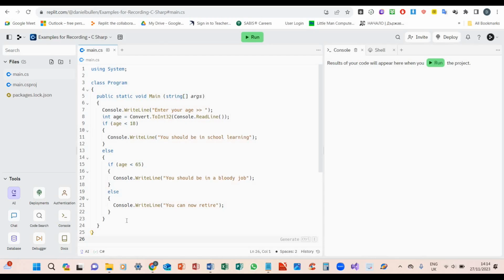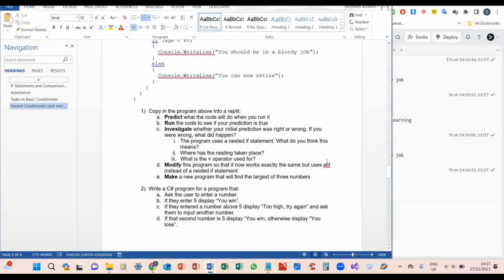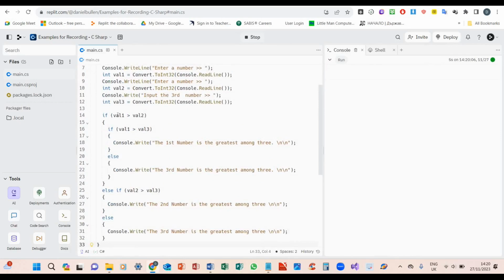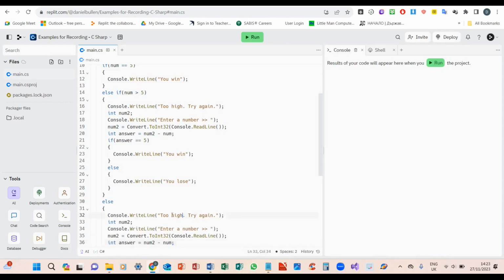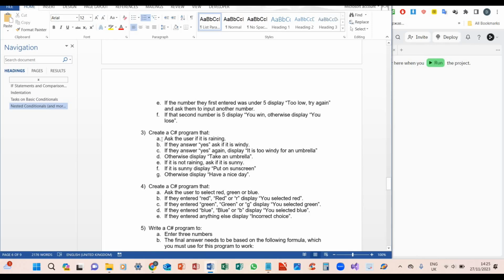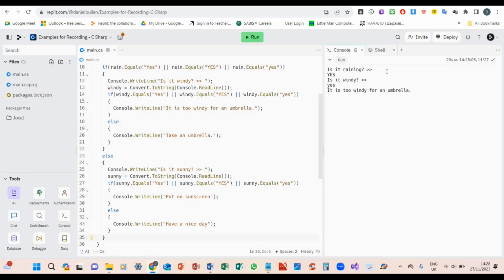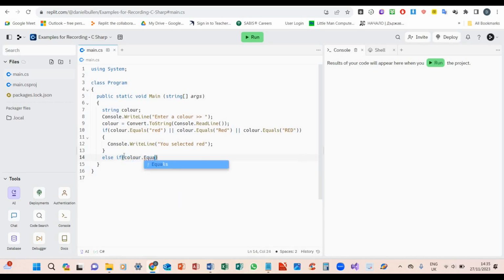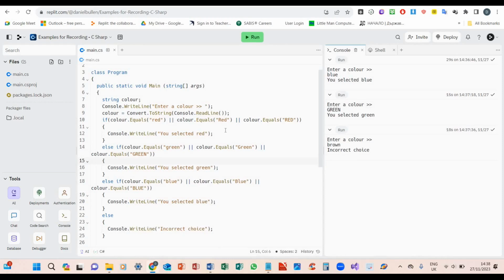How to Do Selection Tasks in C# Programming Part 3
This third part videotutorial goes further into expressions and their types in computer programs, boolean data type, relational and comparison operators, and provides an introduction to the if structure as well as if/else and more else if structures in C#. I also go into nesting when it comes to nested if statements.

If you haven't watched part 2 of my if statements tasks in C# this is the video to watch